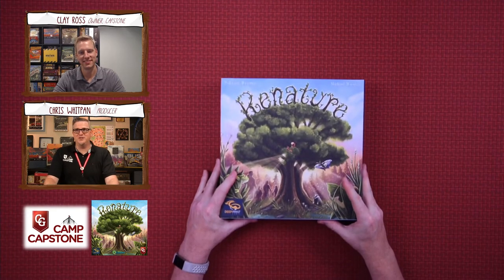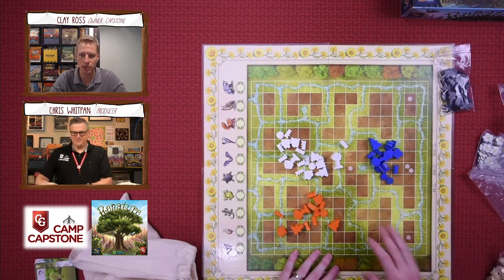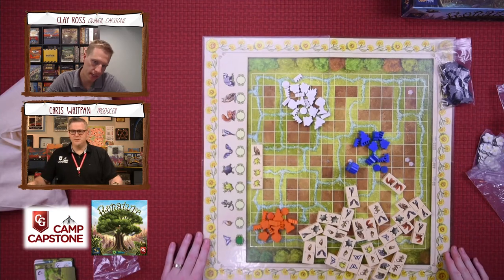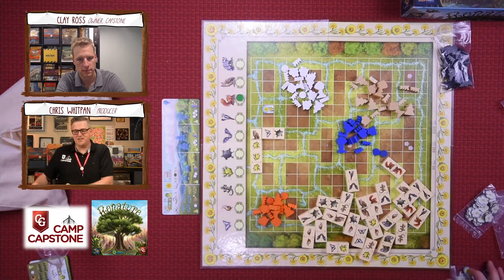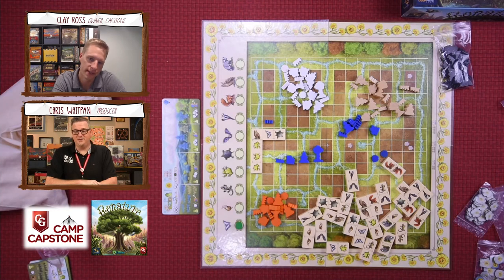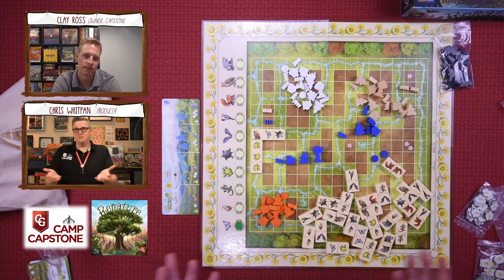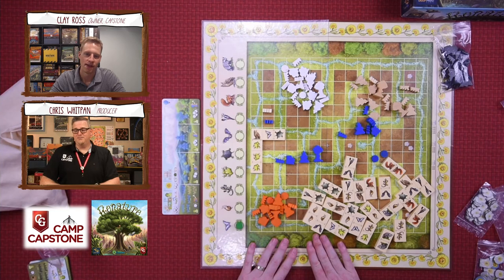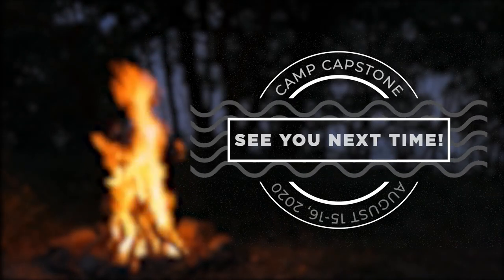Camp Capstone Spotlight - Renature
Filmed for our Camp Capstone Event  Aug 15&16, 2020